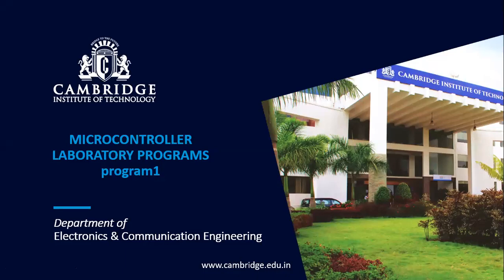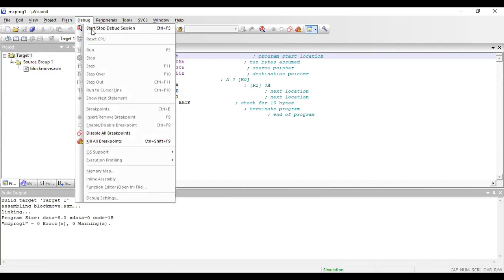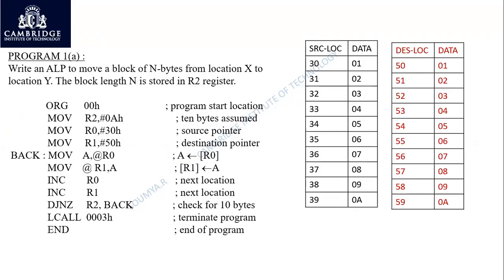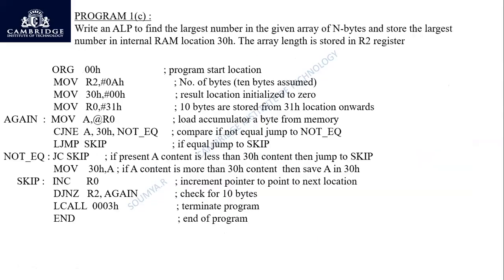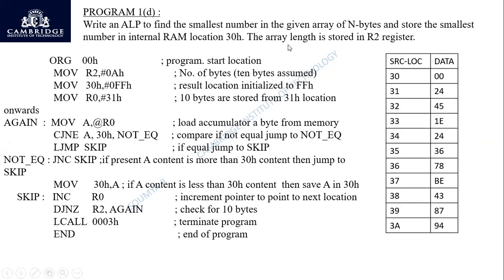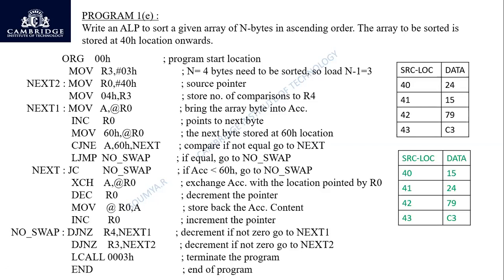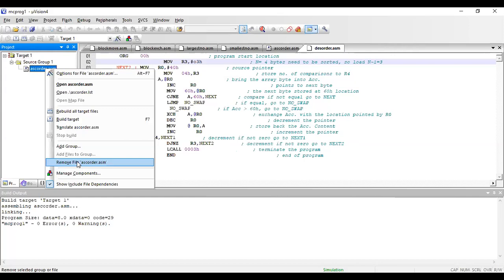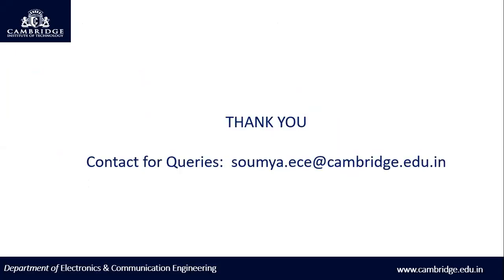ECE Online Classes by Cambridge Institute of Technology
MICROCONTROLLER LABORATORY PROGRAM SERIES 1 IS DEMONSTRATED| MICROCONTROLLER LABORATORY PROGRAM1 | 18ECL47|VTU|PART A| DEMONSTRATION